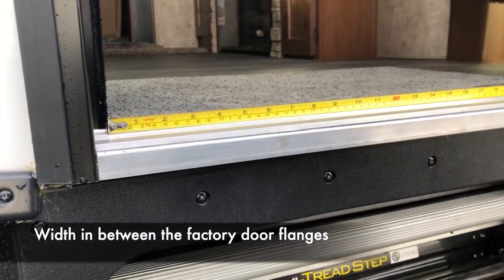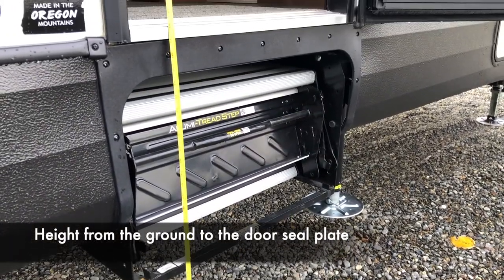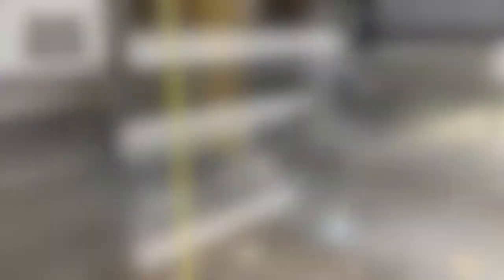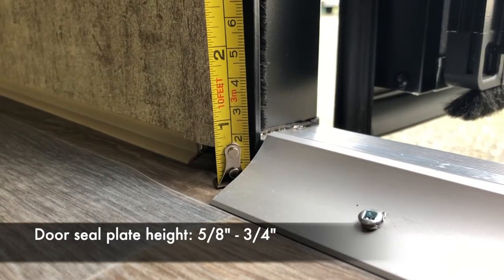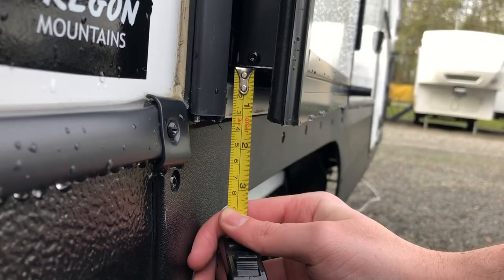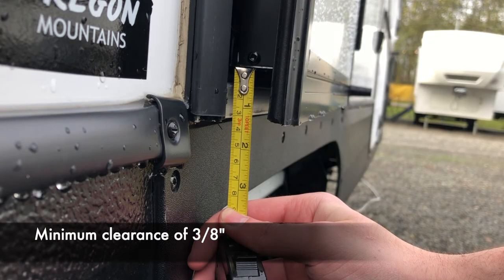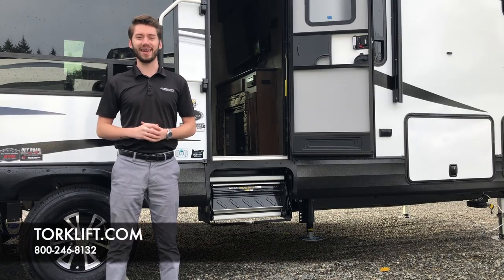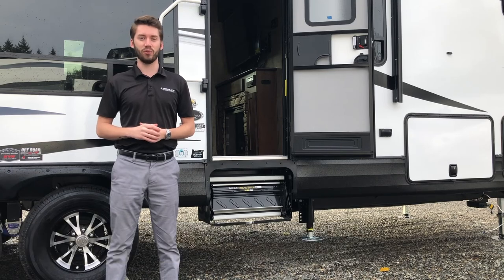How to Measure RV Steps - GlowStep Revolution Uprising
See how to measure your RV entryway to upgrade to the GlowStep Revolution Uprising in this video.

The GlowStep Revolution Uprising is the first and only doorway mounted RV steps designed for 5th wheel trailers, travel trailers and toy haulers to allow customers to safely and securely enter their RV.  These camper trailer steps are versatile and flexible enough to adapt to any type of terrain or space proximity interference.  What makes the GlowStep Revolution Uprising so special is that it is for RVs that do not have a step well. Previously if your RV did not have a step well you were limited to RV drawbridge style steps that attach only to the flooring of your RV, often causing damage to the mounting area as well as the exterior.  The GlowStep Revolution Uprising camper step eliminates this problem.  With full deployment at 48-inches to ladder deployment at less than 12-inches and everything in between.  With the GlowStep Revolution Uprising, you know your family can safely enter or exit your trailer or fifth wheel day or night, rain or shine, worry and hassle free.

• Made from 100% lightweight aircraft grade aluminum and stainless steel
• Designed specifically for towable RVs that do not have a step well underneath the entryway
• The system is tailored to you with the options of adding the GlowGuide Handrail, SafeStep pet barriers and DirtDestroyer shoe cleaning attachment.
• Infinite adjustability: full deployment from 48-inches to less than 12-inch ladder deployment and everything in between
• Patent pending design that allows you to increase or reduce the number of steps you need with the flip of a lever
• Only RV step system featuring 15-inches of precision elevation adjustment: 7.5-inches of adjustability with the built-in booster step, and 7.5-inches of adjustment with the All-Terrain Landing Gear.
• Unique All Terrain Landing Gear specially designed to quickly allow for various levels of adjustment on uneven terrain
• Earth to RV: ground supported connection to RV brings step to ground level eliminating the unsafe diving board effect - No more unsafe booster step and no more shaking as people/pets enter and exit.
• Avoid damaging the flooring and exterior in your RV by installing the GlowStep Revolution Uprising to the sturdiest part of your trailer entrance – the door frame
• Similar to the staircase in your home, the 7.5-inch step riser height accommodates those with limited mobility
• The multi-link hinge design easily accommodates tight space constraints, so it doesn’t matter how close you park to structures, trees, service bays or inside of a storage facility
• Bushing bearing bolted for maximum stability and longevity – also provides smooth operation when deploying or retracting steps to prevent binding and grinding common with factory steps
• SureGrip™ step tread eliminates jagged holes commonly found on factory steps
• Self-illuminating steps glow in the dark for up to ten hours with only five minutes of light exposure - no batteries - Safely enter and exit your RV after dark
• Sold in applications for 3-6 steps
• Legacy step system: With the ability to add or remove steps, take the GlowStep Revolution Uprising with you when you trade in for your next RV
• Legendary Lifetime Warranty

Torklift International
1901 Fryar Ave,
Sumner, WA 98390